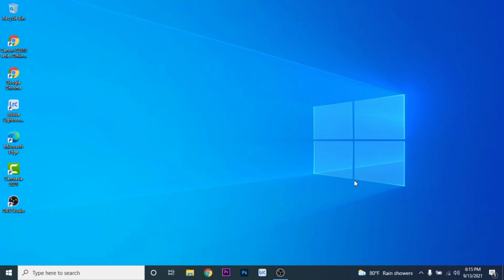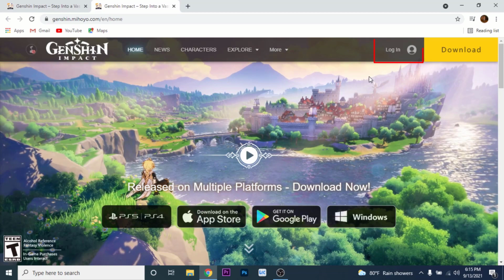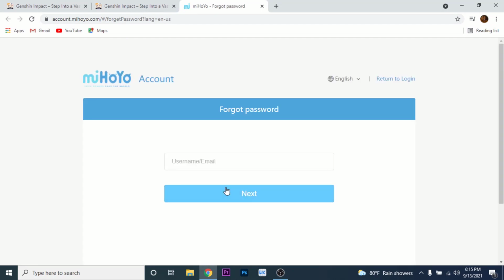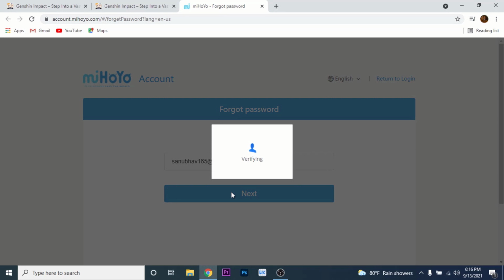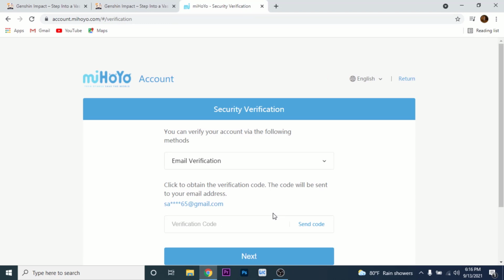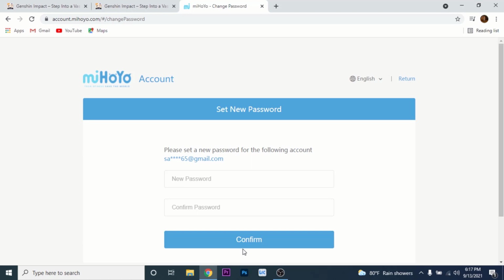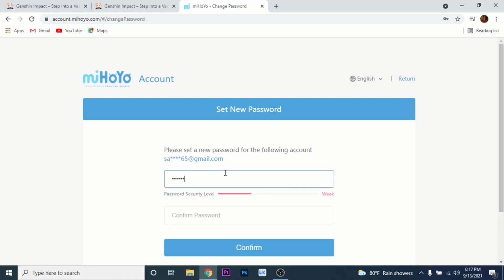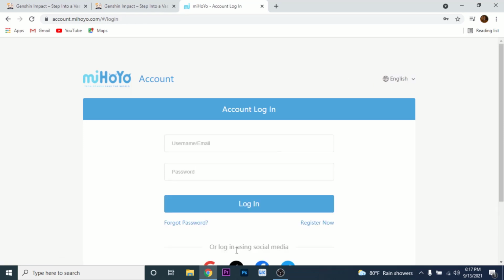How to Reset your Genshin Impact Account Password - Mihoyo 2021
Have you been wondering on how you can reset your genshin impact account password?
This video guides you in easy step by step process to reset your password

Follow these simple steps:
1.
2. Click on the official site button
3. Click on Log-in option
4. Click on Forgot password option
5. fill in your details.
6. verify your email
7. Create a new Password
8. That's it you've reset your account password.

Why does it say password error on Genshin Impact?

How do I contact Mihoyo support?

How do I change my Genshin email password?